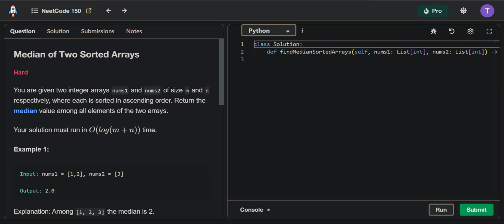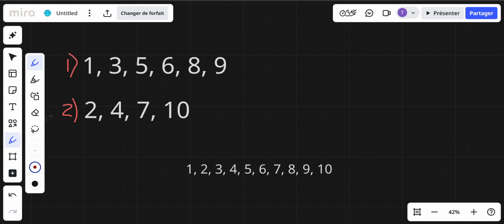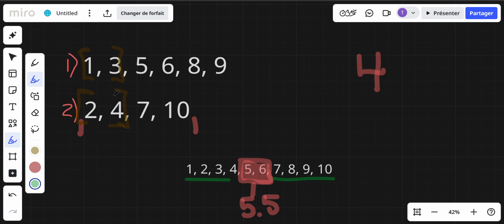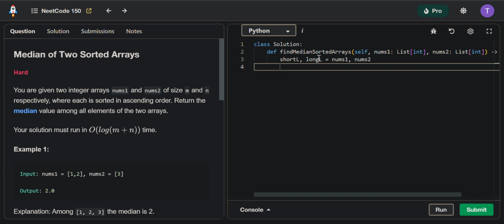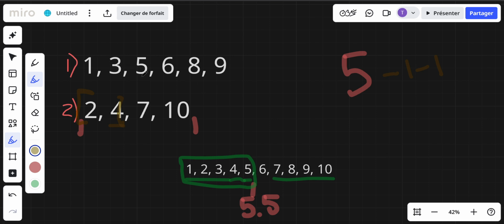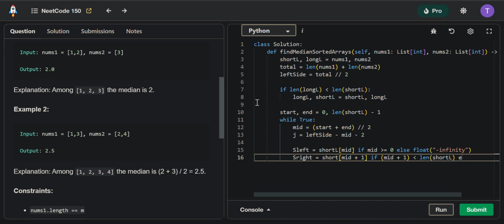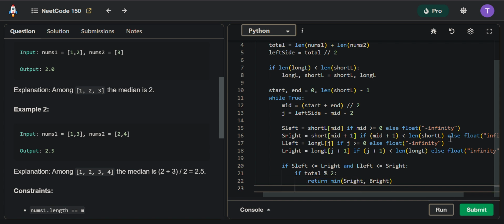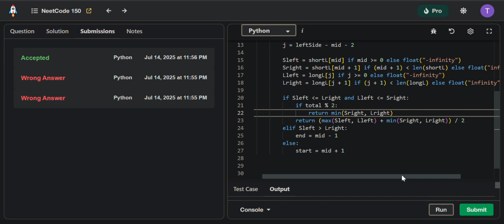34. Median of Two Sorted Arrays - Neetcode 150